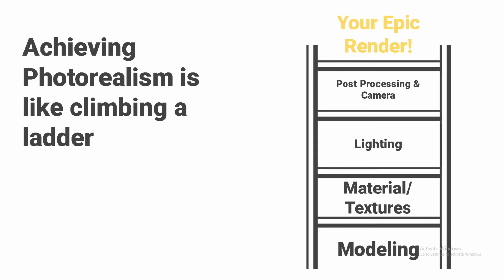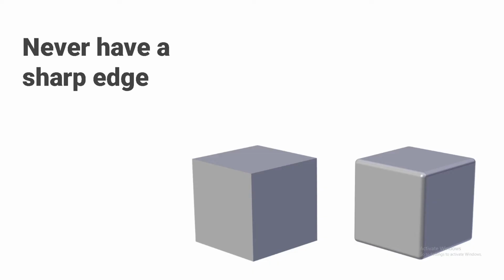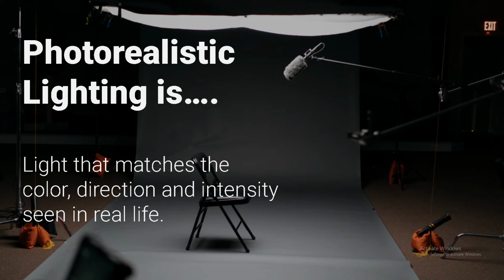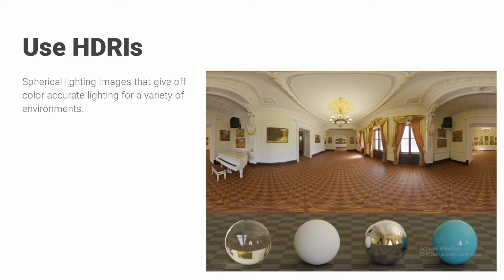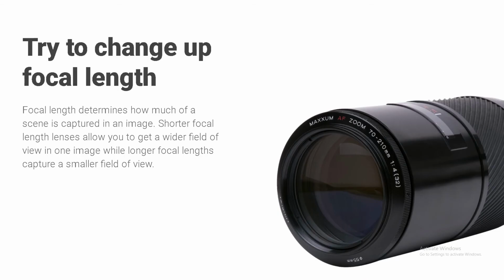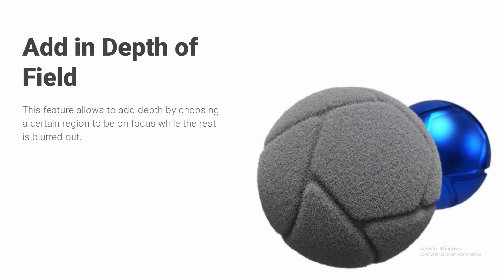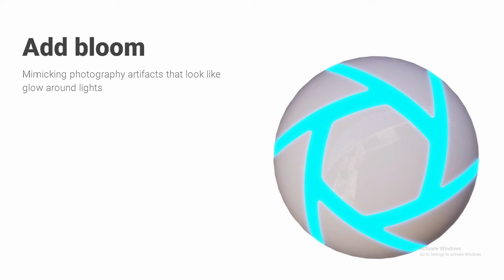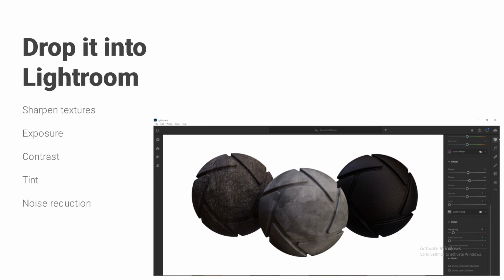Learn Keyshot Beginner Series (Ep. 2 Foundation)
Hey guys this video is to help build a foundation and help understand what is going on behind the scenes of some great CG renders. Tried my best to make it as quick and direct as possible. Also do not worry if you do not understand right off the bat because we will put what is in this presentation into practice in later videos.